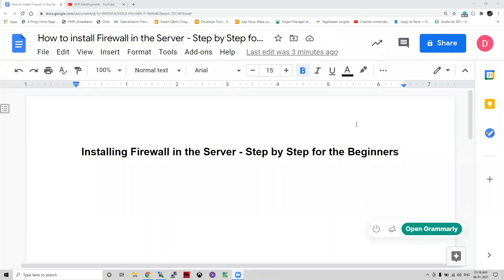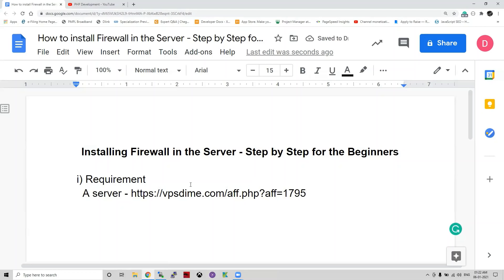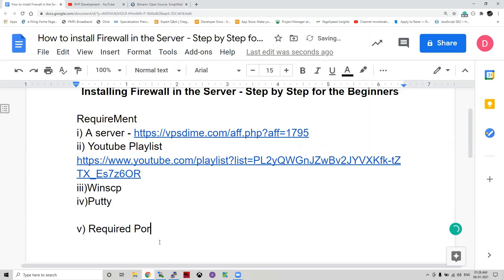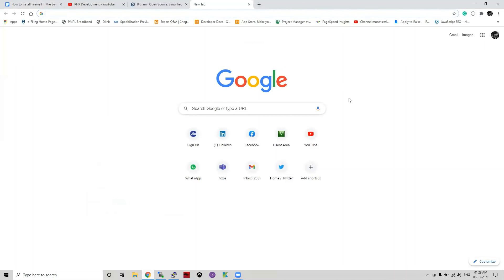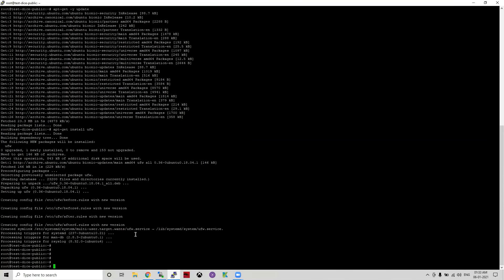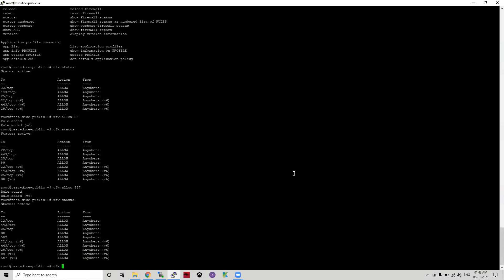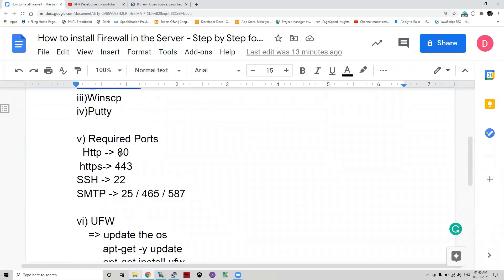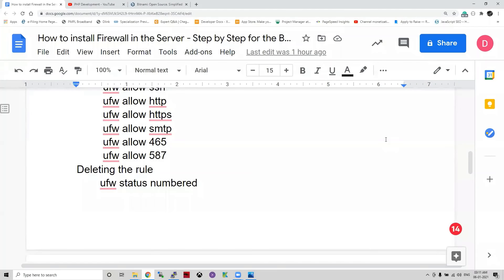How to install Firewall in the server || Ubuntu || Beginners ||Step by Step || Free Education ||DICE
Install Firewall in the server || Ubuntu || Beginners || Step by Step || Free Education || DICE

iii)Winscp
iv)Putty

v) Required Ports
  Http  = 80
  https = 443
  SSH  = 22
  SMTP = 25 / 465 / 587

vi) UFW
        update the os
         apt-get -y update
Install the ufw package
         apt-get install ufw
Checking the status of the installation
         ufw status
Adding the rules
         ufw allow ssh (22 by default)
         ufw allow http (80 by default)
         ufw allow https (443 by default)
         ufw allow smtp (25 by default)
         ufw allow 465 (smtp SSL protocol)
         ufw allow 587 (smtp TLS protocol)
Deleting the rule
        ufw status numbered (To get the rule index)
        ufw delete 5 (To delete a rule which has an index of 5)